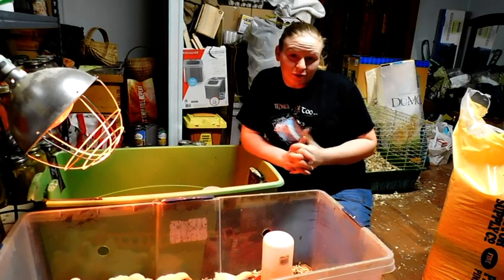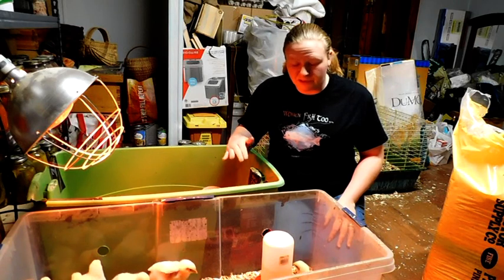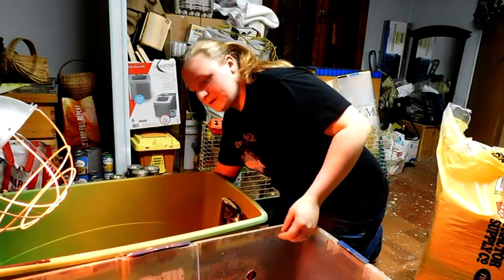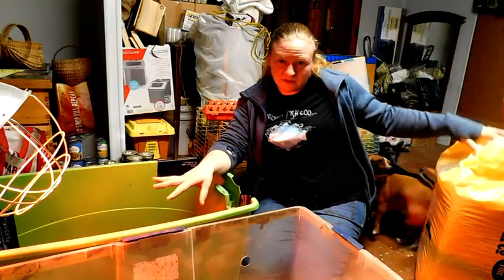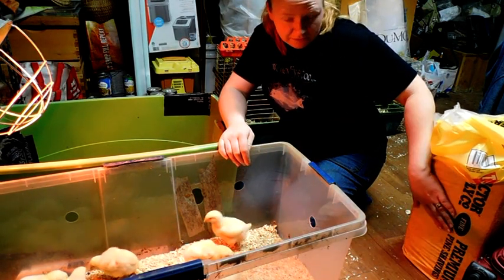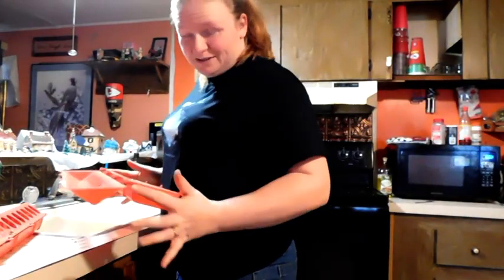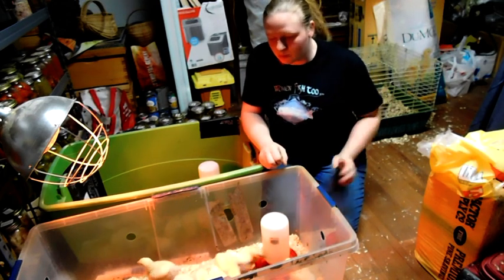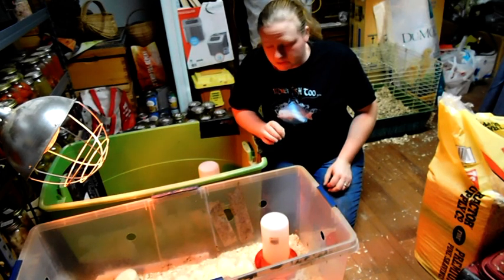Raising Cornish Cross Week 1 Chick Upkeep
Wondering how much upkeep are chicks? Watch this video as Nickie explains her daily and weekly routine with Cornish cross broiler chicks!! Stick around for the entire series starting with how to set up the Brooder and getting them home, and ending with how much meat we got from our chicks and how much did it cost!! And everything in-between!!

If you enjoyed this video click LIKE
If you have any questions or suggestions COMMENT
If you know someone who would enjoy this video SHARE

Ruby Homestead